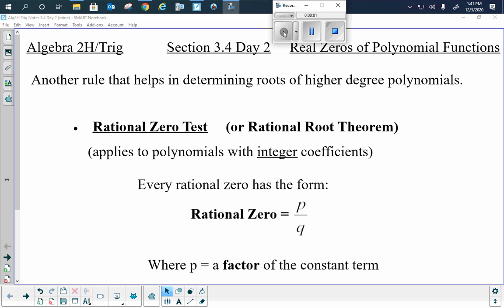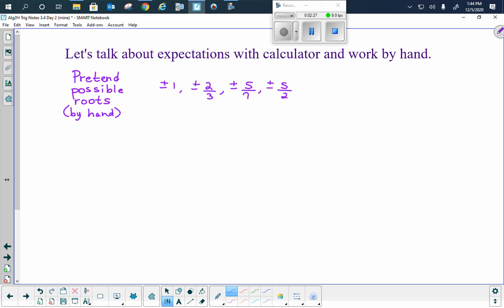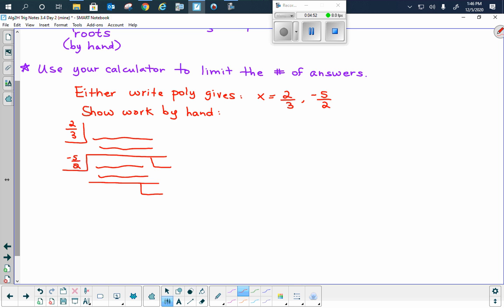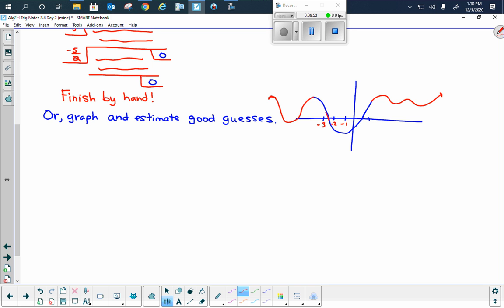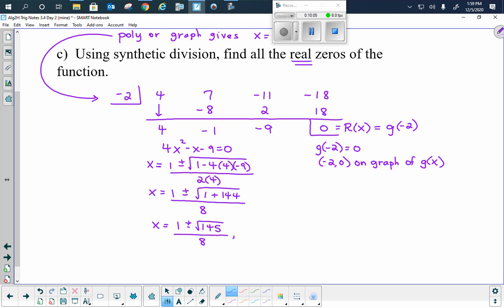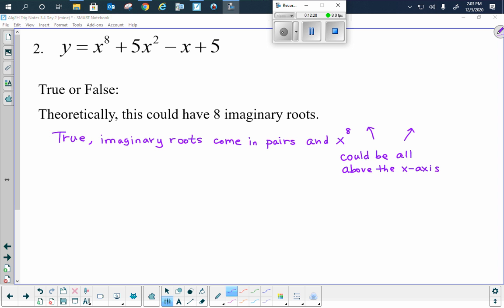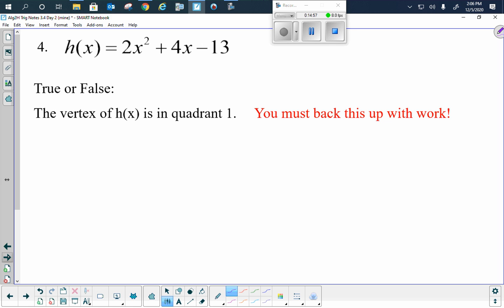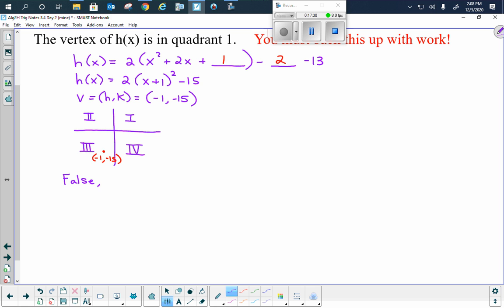Alg 2H 3.4 (Day 2) Video